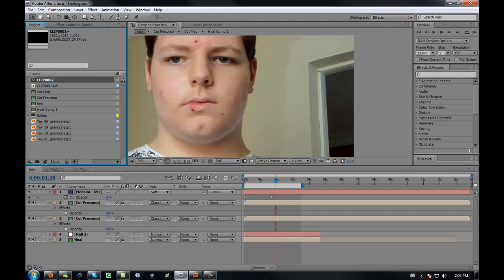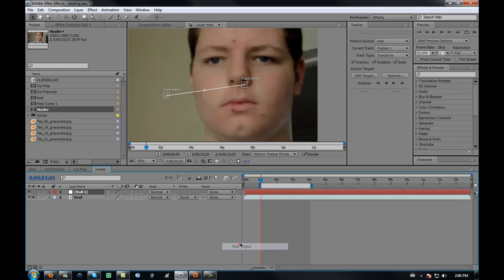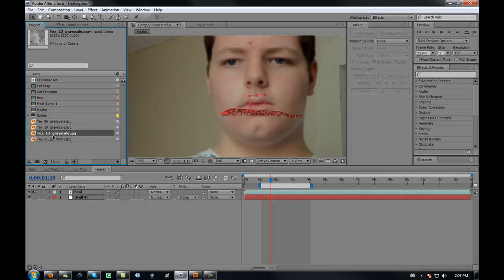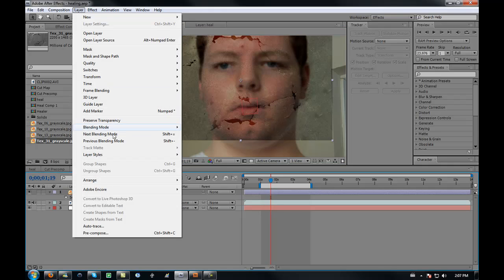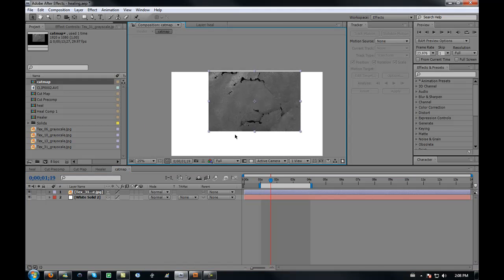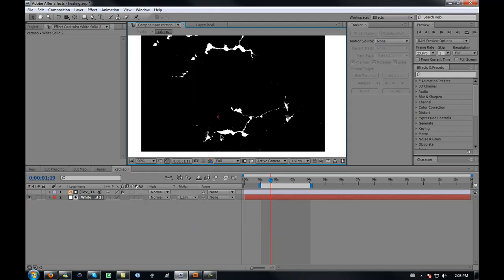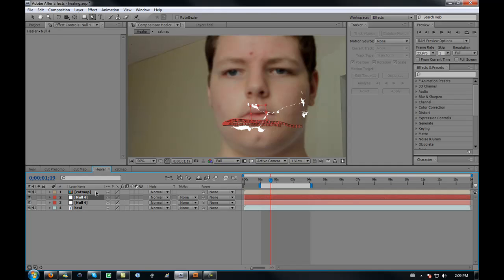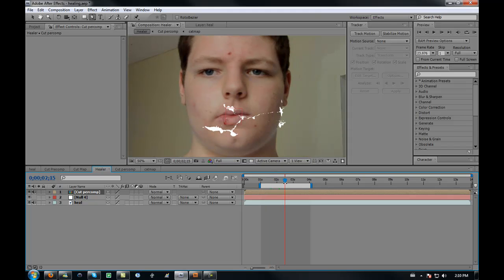Adobe After Effects Tutorials | Healing (Part 1 of 2)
how to make your self heal after you been cut in a fight